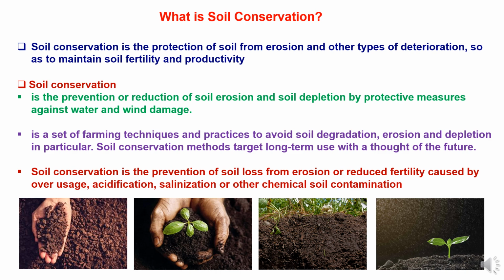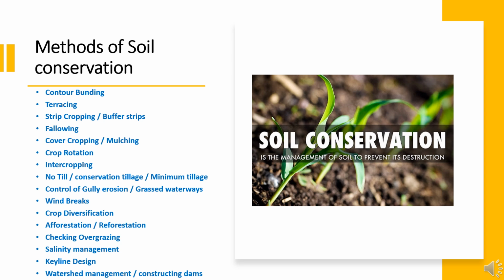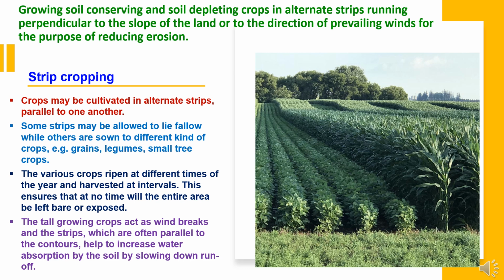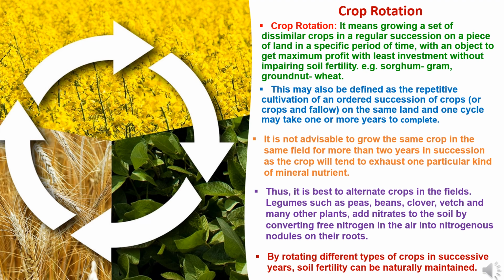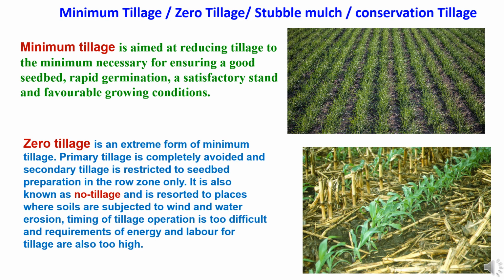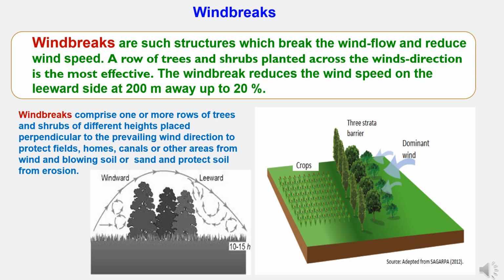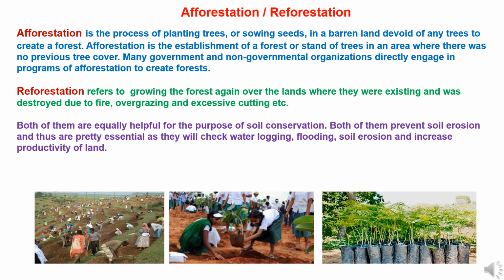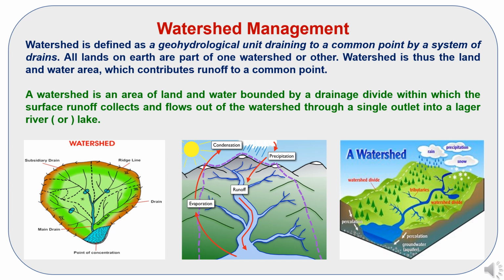METHODS OF SOIL CONSERVATION